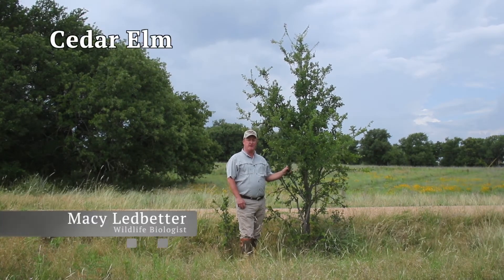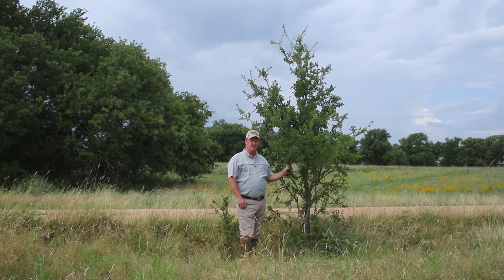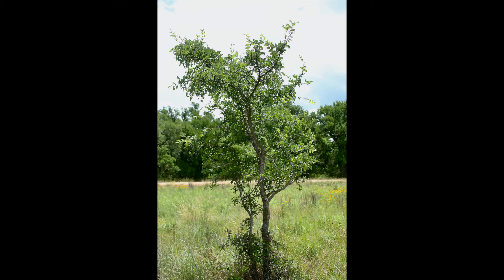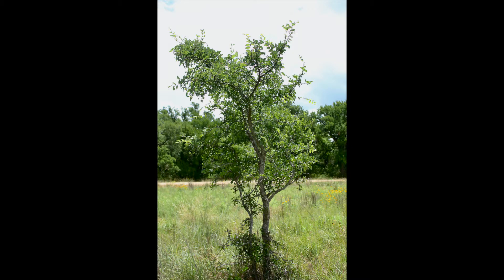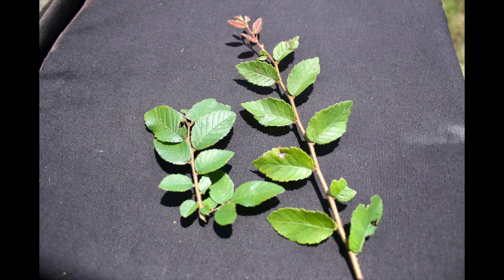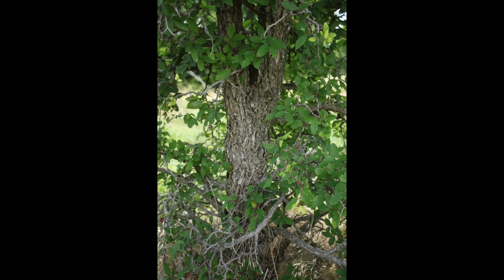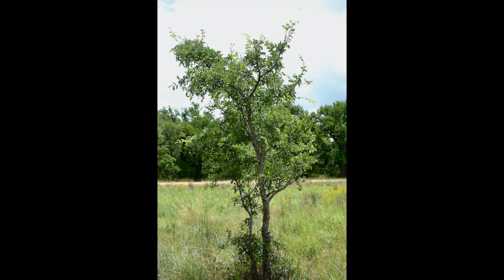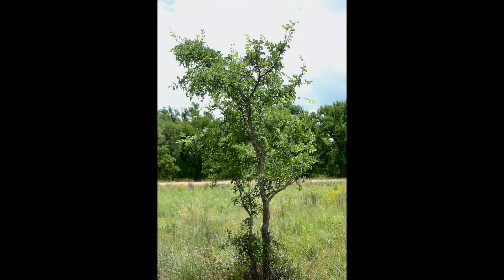Cedar Elm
Cedar Elms are widespread and distinctive trees that provide excellent forage for browsers. We've made this series of videos to help you identify common plant species on your Texas property. While we have focused on plants that are beneficial to wildlife, these plants can also be beneficial in your other land management and agricultural practices. Each video is short and to the point. We hope you find these to be useful and please let us know of other plants you would like for us to cover.